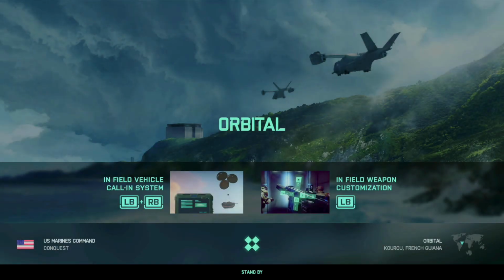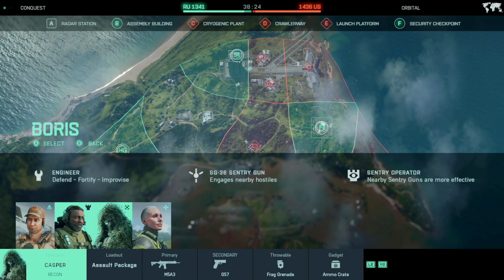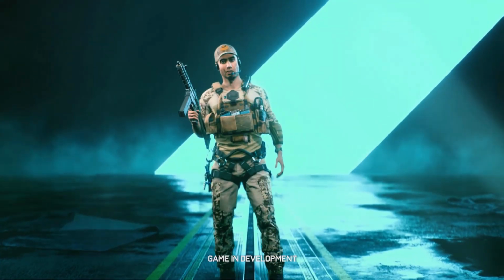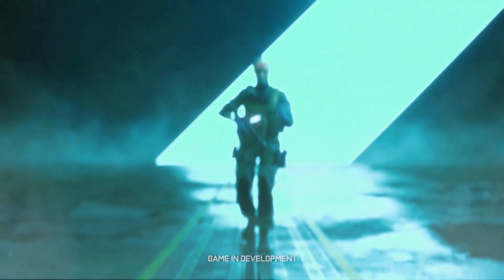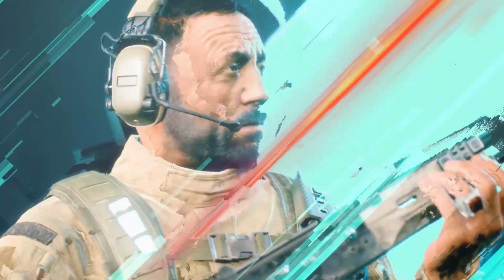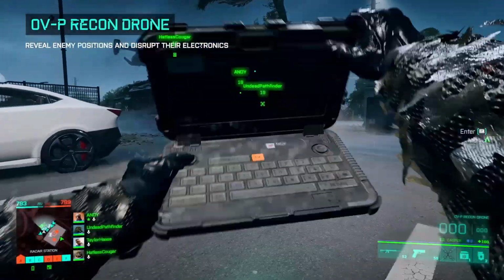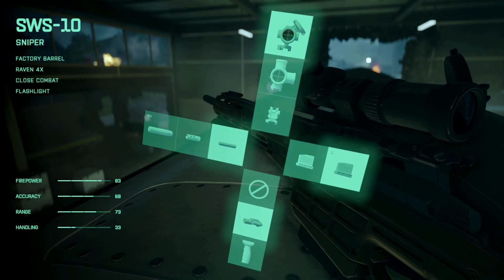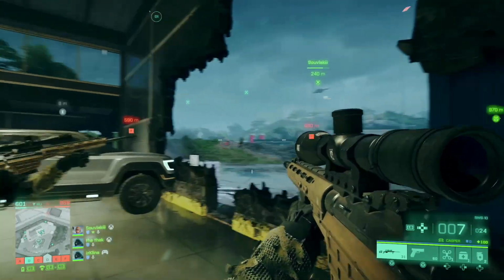1st look at the Battlefield 2042 Beta - Everything you need to know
A full look at everything you need to know about the battlefield 2042 beta.
In this video I look at everything you need to know about the Battlefield 2042 beta. I go into details about which game modes are available, Conquest is the only one. I explain how Conquest works and what the scoring system is. I also look at the new map and explain the setting, while showing you actual gameplay from the beta.

I also show you how the class system has changed from the traditional Battlefield class system to a new specialist system. I explain all the available specialists and how each of them differ from each other. Keep a look out for our video on how to use each specialist in more detail. There will be some tips and tricks to help you out in Battlefield 2042.

Finally I talk about the new weapons loadout system in Battlefield 2042 that makes it really easy for you to customise your loadout and attachments for your weapons. I am really enjoying battlefield 2042 and would definitely recommend giving it a go.